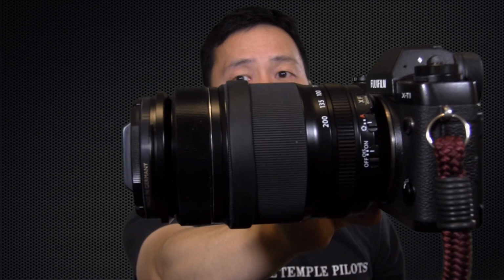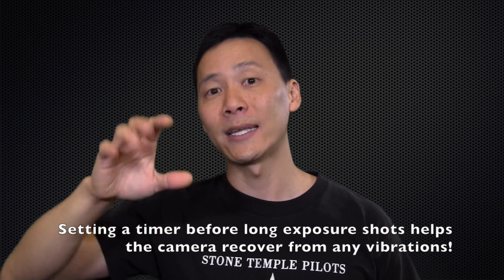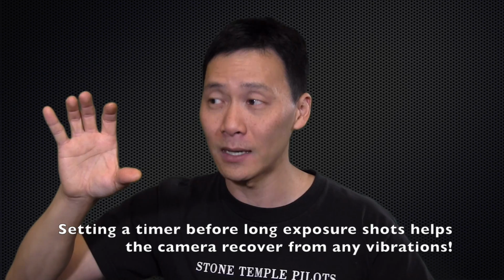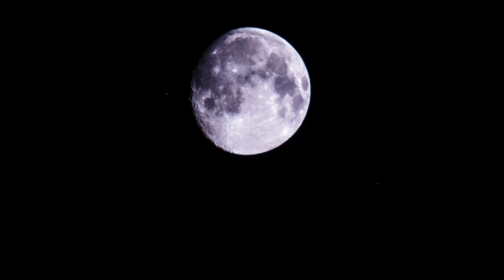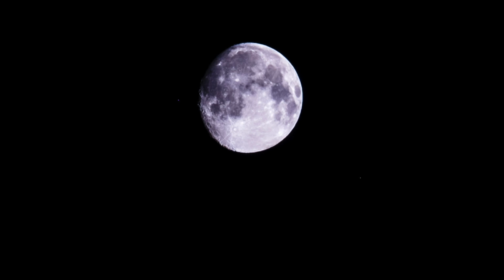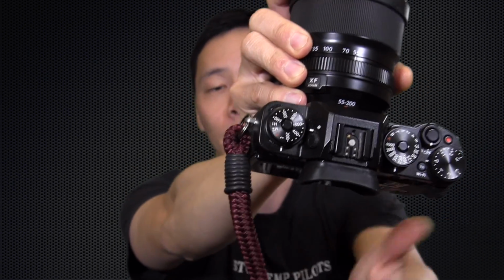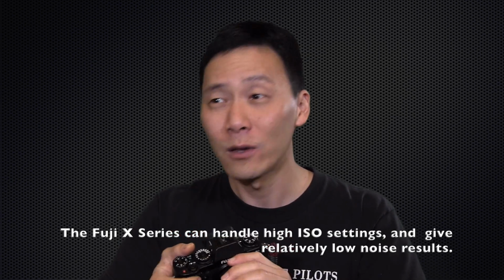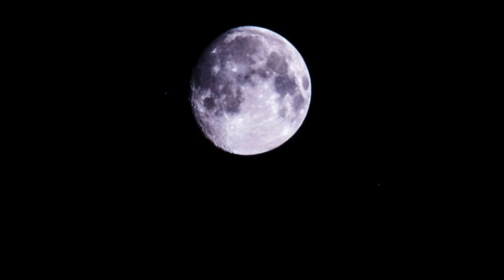How I Shot It 3: The Moon (Fuji Xt1 Photo Analysis)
Hi! I enjoy making these vids because we get to discuss the dull, minute details that I personally find so exciting. Lets jump in to a photo - lets find out some tips, tricks, and mistakes that I made to get this shot!